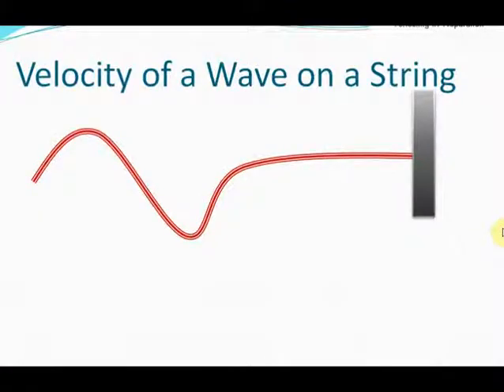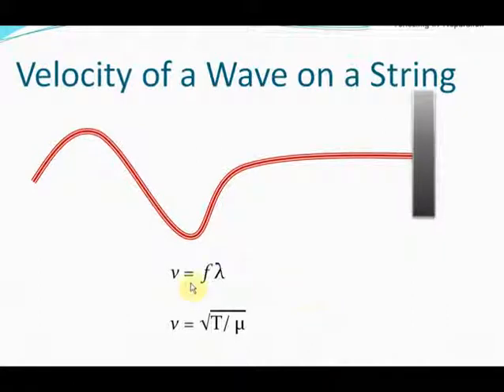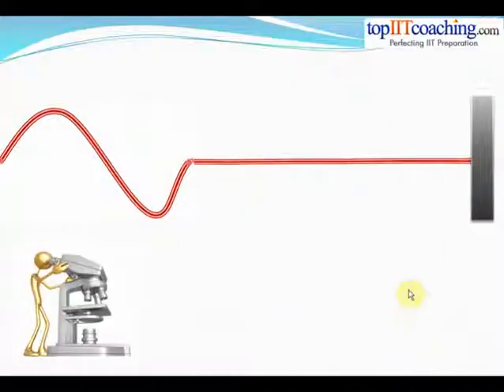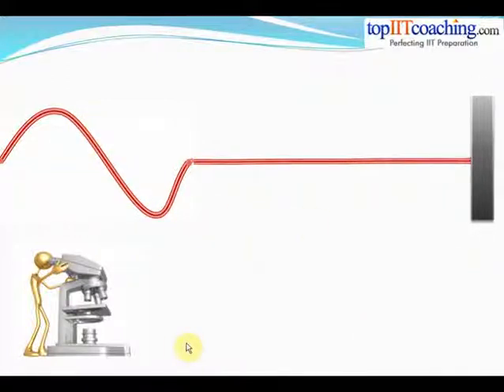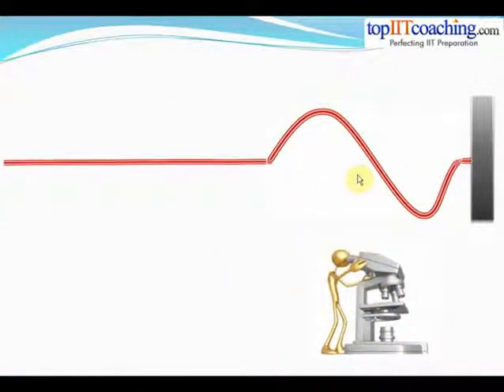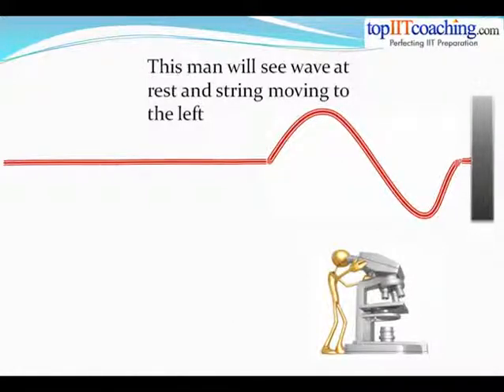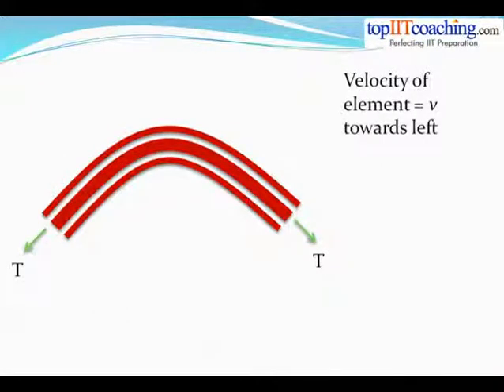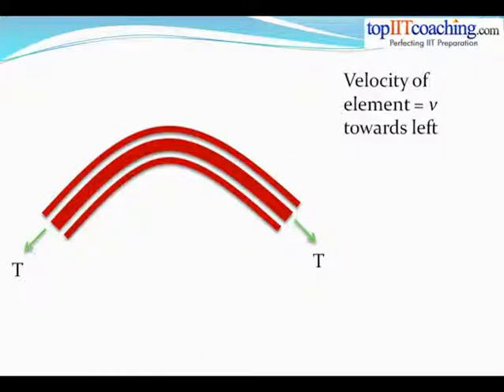Physical Properties of Waves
Demo of Physical Properties Of Waves